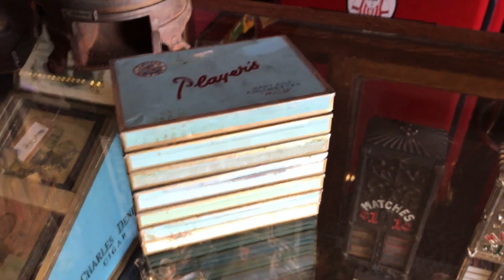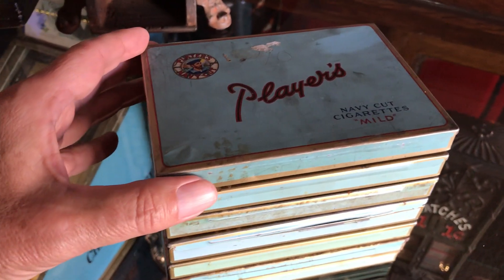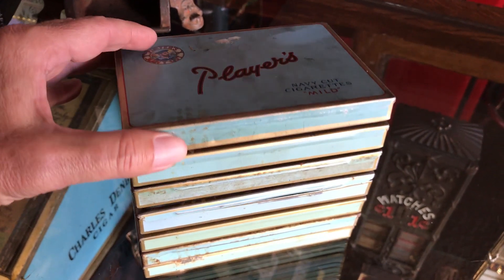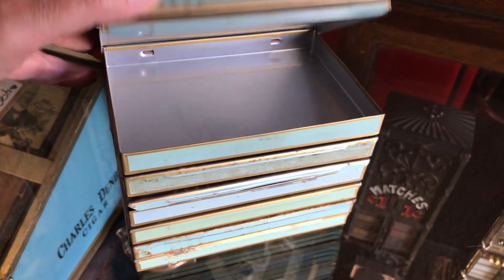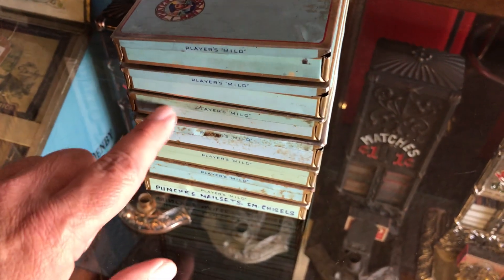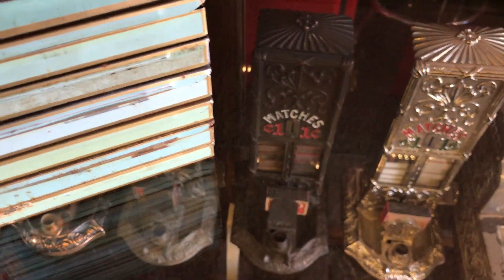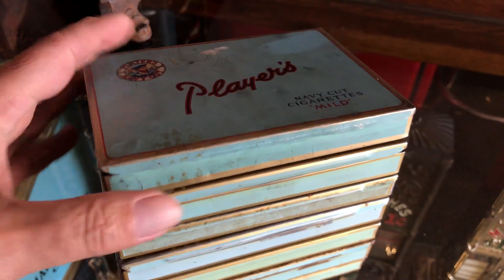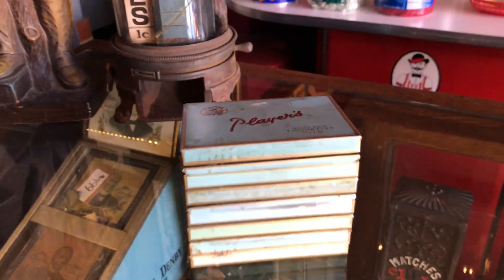PLAYER'S Navy Cut Cigarettes Tin Case SOLD FOR $100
PLAYER'S Navy Cut Cigarettes Tin Case FOR SALE $100